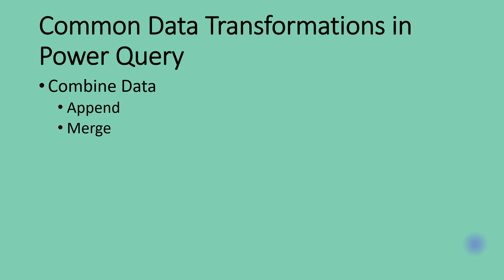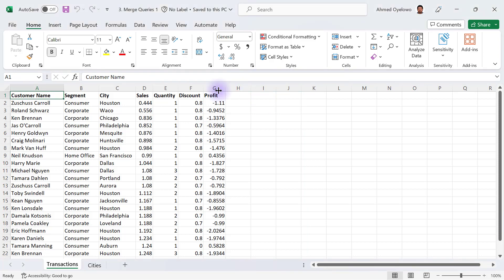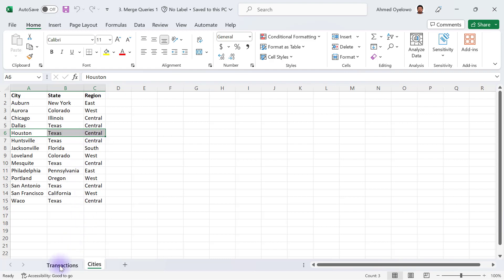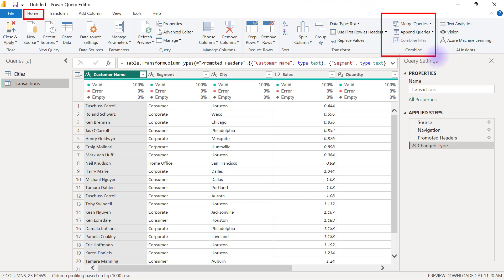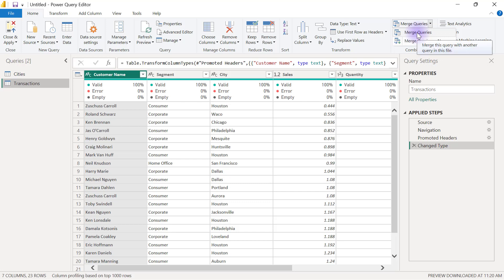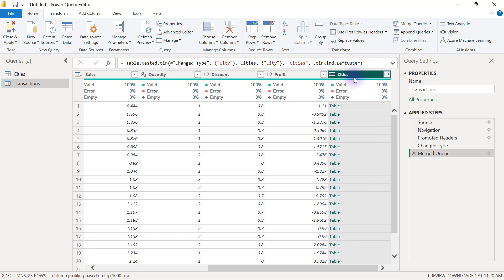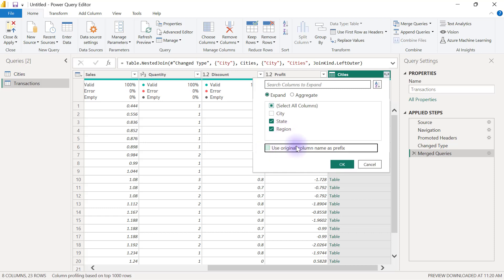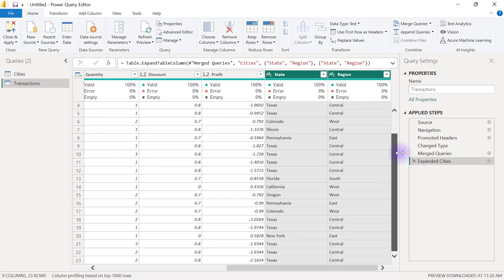10. Understanding Merge Queries